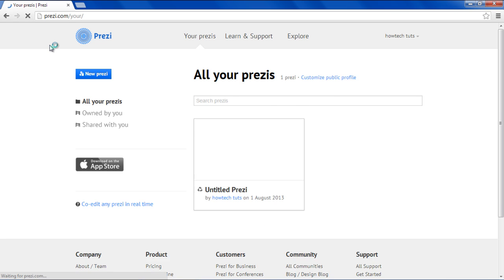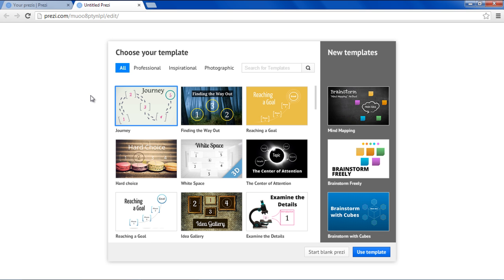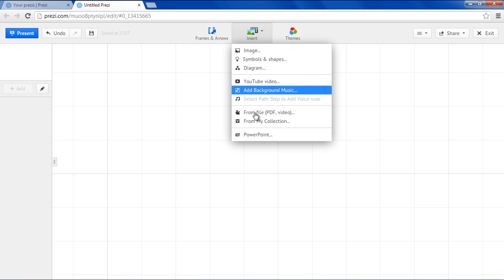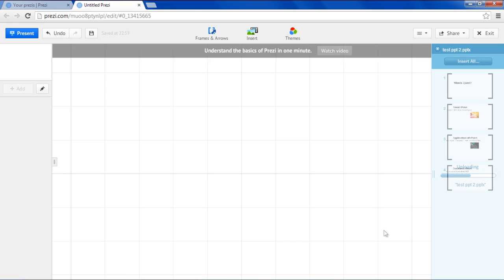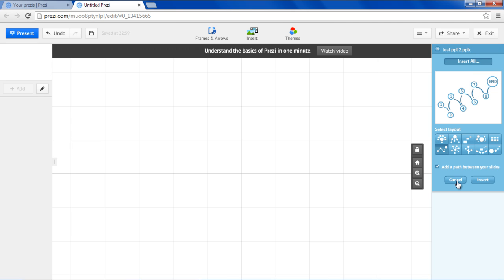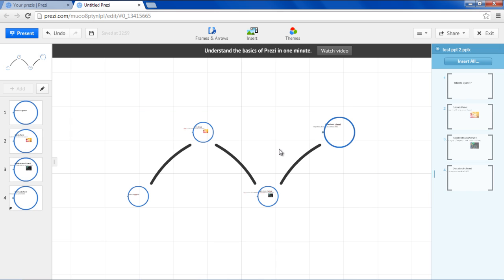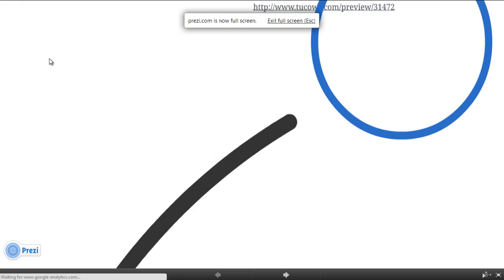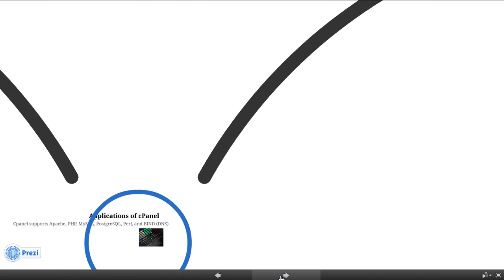How to Import Powerpoint Presentation to Prezi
Follow this step by step guide to learn how to import powerpoint slides in prezi. Learn how to work in prezi, present the powerpoint slides in a layout, etc.

In this tutorial, we will teach you how to import powerpoint presentation to prezi. We will add teach you how to import powerpoint presentation slides into prezi, present them in a layout and eventually present them in a slideshow.

Follow this step by step guide to learn how to import powerpoint presentation to prezi.
First of all, open your browser and go to prezi.com. For the purpose of this tutorial, we have already created an account on prezi.

Step 2 -- Click on New prezi button

Once you are logged in with your account, click on the new prezi button available on the left hand side.

Step 3 -- Choose a template

A new page will open up in a new tab where you will be asked to choose your template. For the purpose of this tutorial, we will start off with a blank prezi.

Step 4 -- Insert powerpoint presentation

You will notice a circle where you can add a title. Since we want to add a powerpoint presentation, we will simply delete this and make the prezi blank. Once you are done, go to the top and click on the insert button. From the drop down menu, select the PowerPoint option.

Step 5 -- Choose presentation

As a result, a window will appear from where you can open the presentation that you want to import here.

Step 6 -- Insert all slides

Once you have opened the ppt, you can monitor the progress of the upload in the right pane. Once the powerpoint slides have been downloaded, click on the insert all button to add all the powerpoint slides to prezi.

Step 7 -- Choose layout

As soon as you click on the insert all button, you will be asked to choose a layout for the slides. For the purpose of this tutorial, we will choose the caterpillar layout. You can add a path between your slides by checking the respective option. Click on the insert button to insert the slides in the particular layout onto prezi.

Step 8 -- Click on present

Click on the green tick mark if you are satisfied with the insertion. You can always zoom in and out of the different circles, increase or decrease the text box size, tilt the text boxes as per your requirement, etc. Once you are done with the changes, click on the present button on the top left corner of the page.
As a result, a prezi slideshow will start in full screen. Click on the arrow keys at the bottom to skip from one graphic circle to another the same way you go from one slide to another.
In this manner, you can import a powerpoint presentation to prezi.